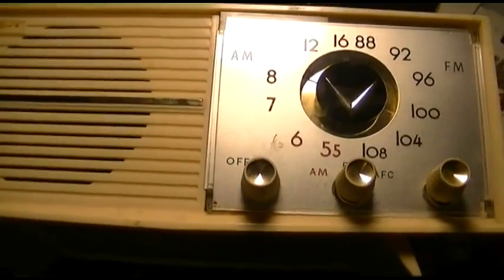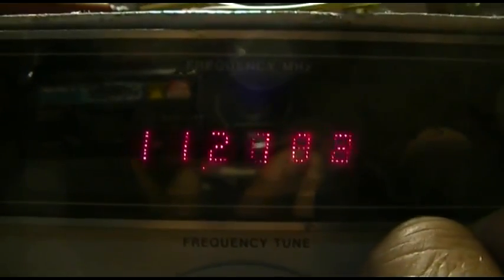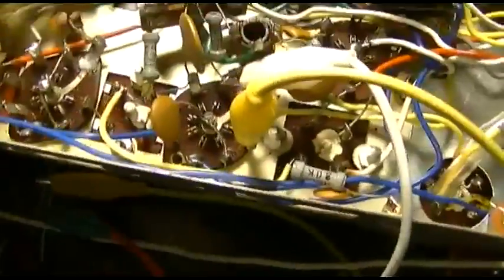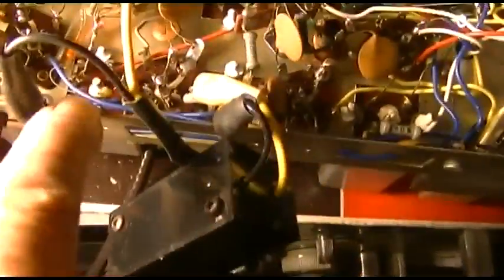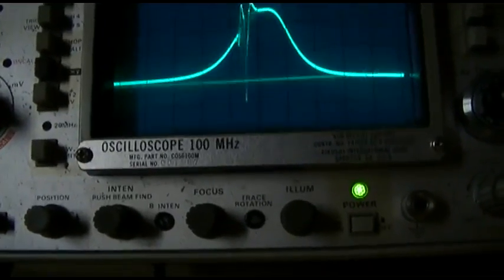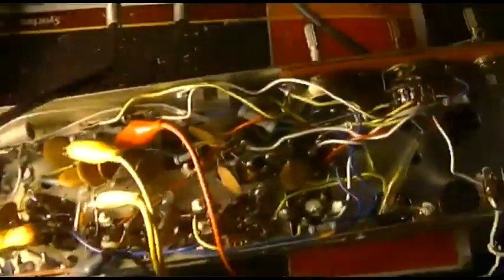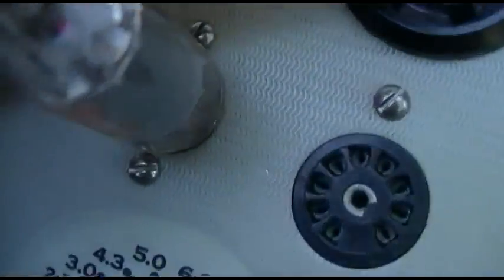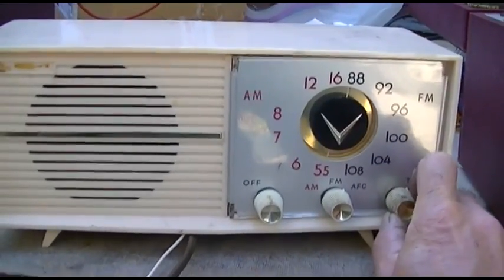Viscount Japanese Tube AM FM Radio Repair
Repair and Alignment of FM. I sped parts of this video up because I tawnk to slow and get around copyright